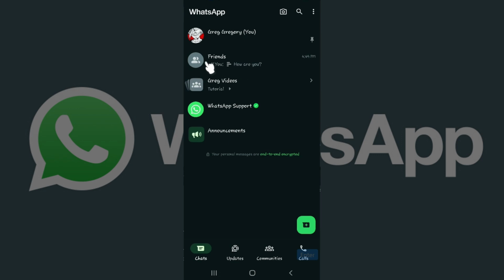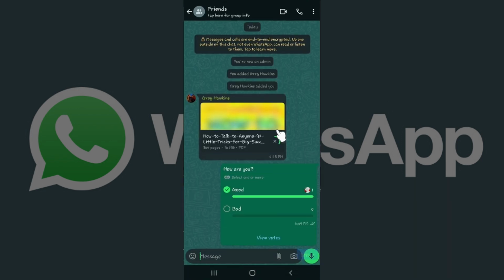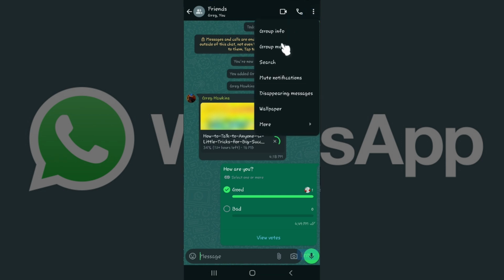How to Leave WhatsApp Group Without Knowing Anyone in 2024 | WhatsApp Tutorial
Want to leave a WhatsApp group without drawing too much attention? In this video, we discuss strategies and tips to help you exit a group discreetly. While there’s no foolproof method, we'll explore best practices for minimizing the impact of your departure and handling group chats that are no longer relevant.